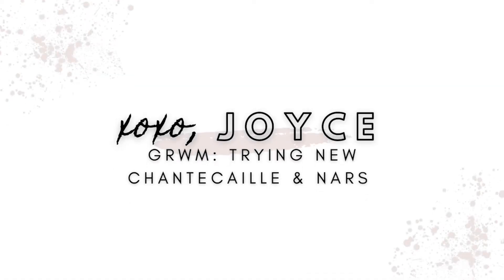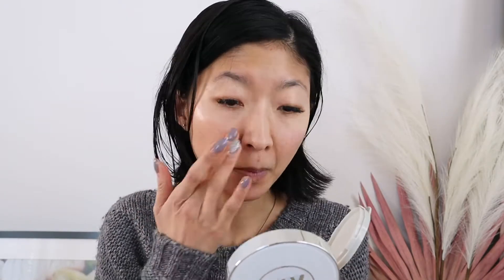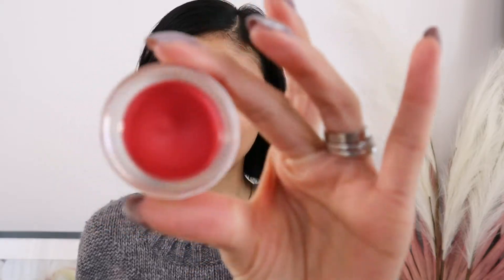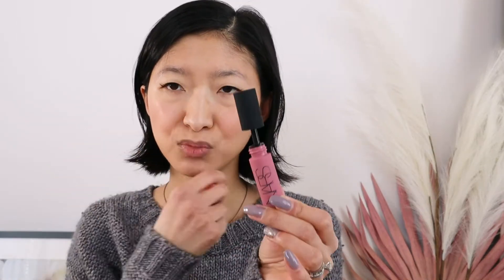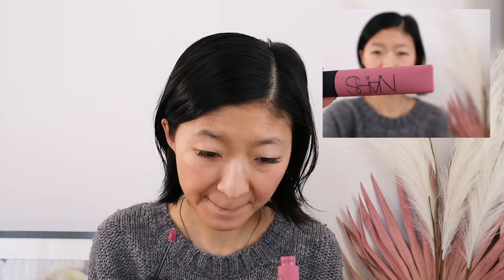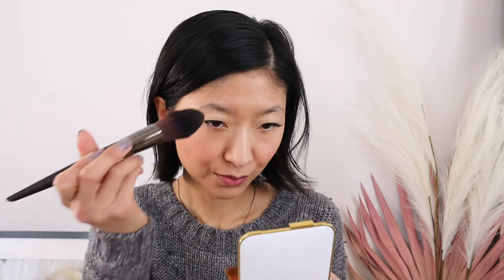TRYING NEW MAKEUP | CHANTECAILLE FUTURE SKIN CUSHION FOUNDATION & NARS AIR MATTE | GRWM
Hello! Today's video is a quick get ready with me featuring some new products I purchased a few weeks ago! I'm super excited to try out the new Chantecaille Cushion Foundation and Nars Air Matte Blush & Lip Color. Have you tried these yet? How did you like them?

PRODUCTS MENTIONED:

Chantecaille Future Skin Cushion Foundation in Nude

Nars Air Matte Blush in Torch

Nars Air Matte Lip Color in Chaser

Tom Ford Soleil Glow Bronzer in 02 Terra

Anastasia Dipbrow Pomade in Medium Brown